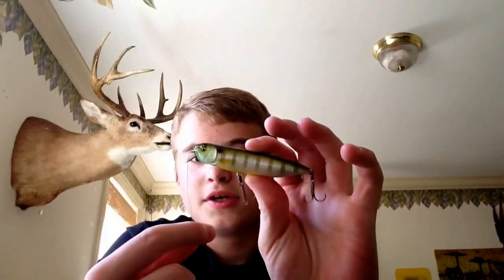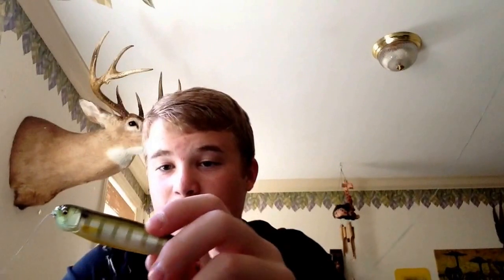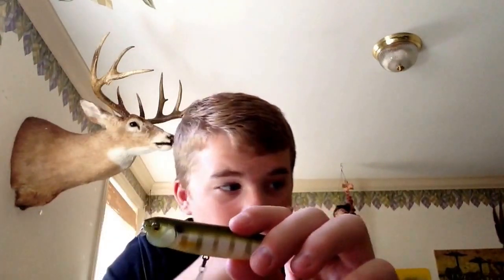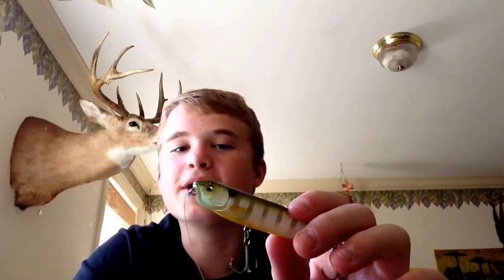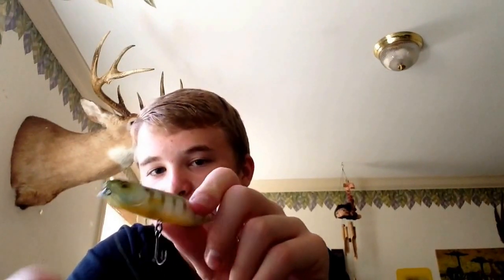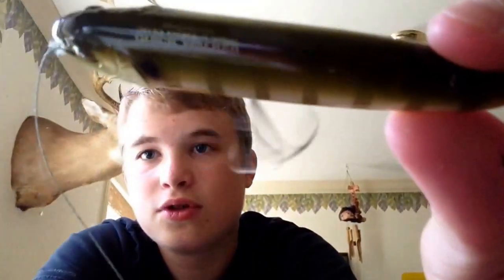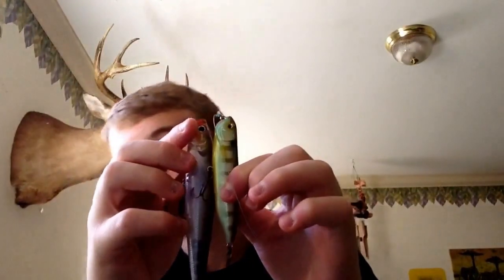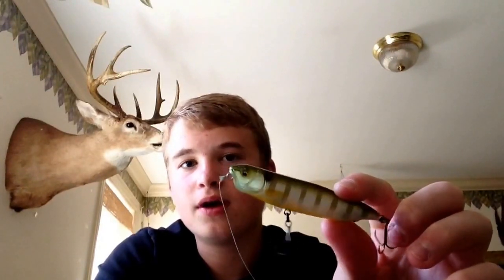Megabass Dog-X quick walker review